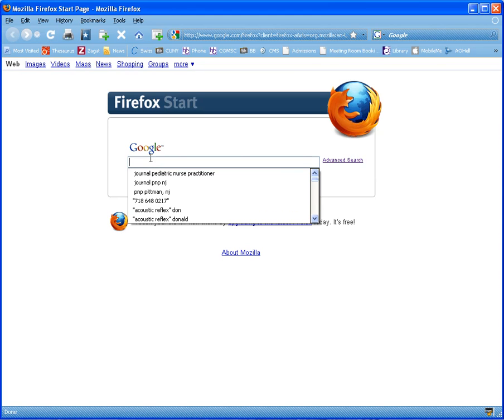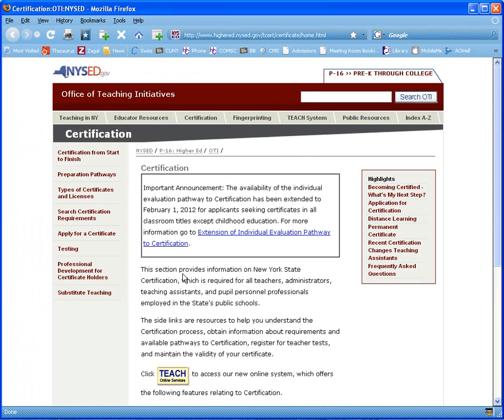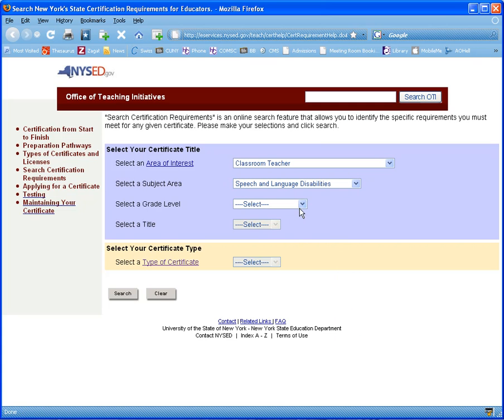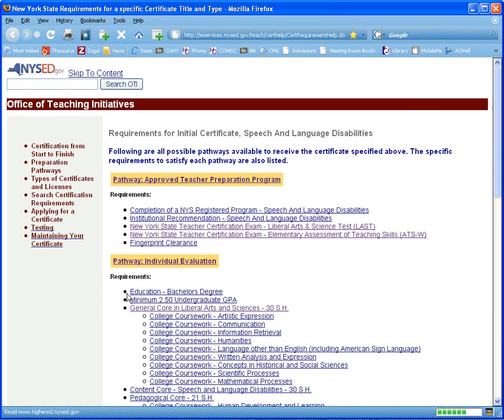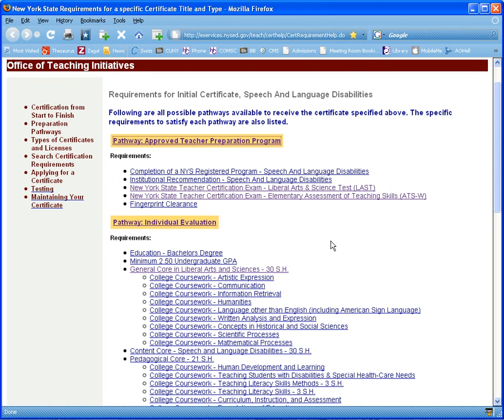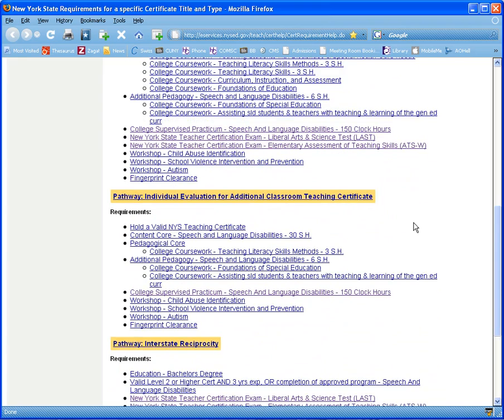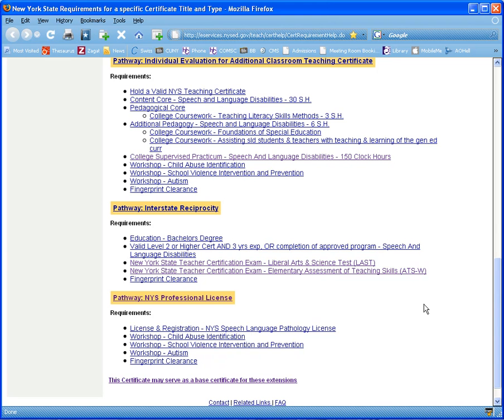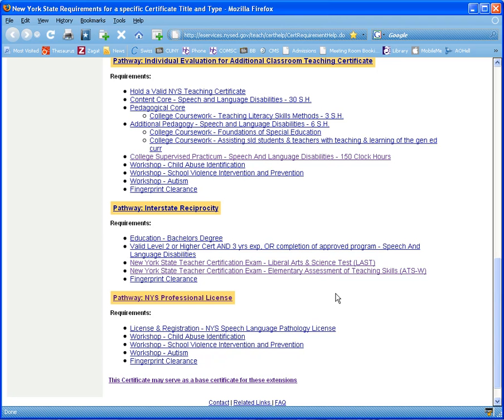Finding TSSLD Certification Pathway Website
This is a helpful video to assist people looking to find out how to locate New York State Teach certification criteria in the area of Speech-Language Pathology. NY State's Department of Education has the information buried deep in their website making retrieval of information difficult.